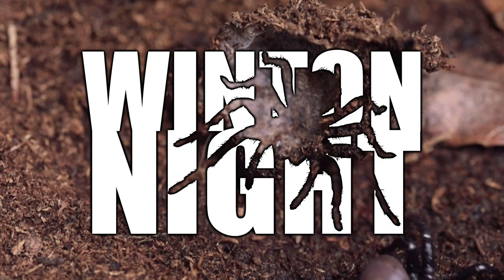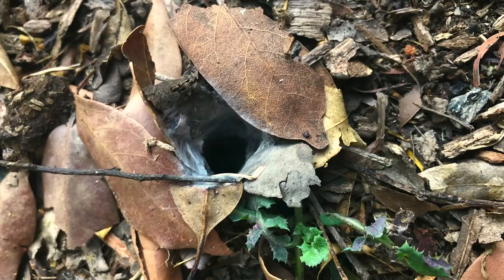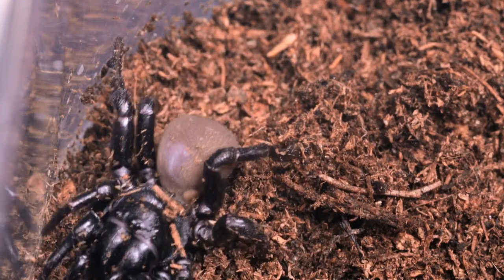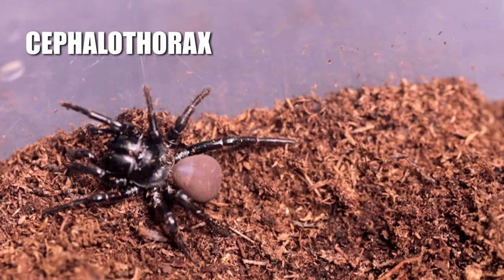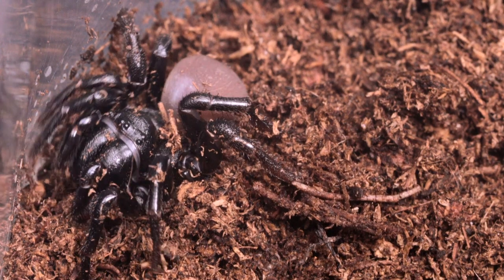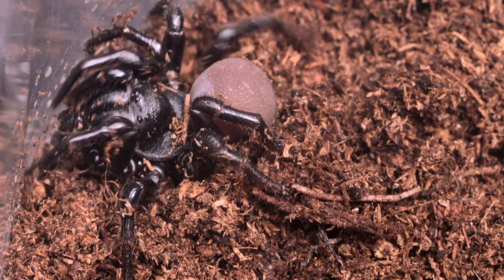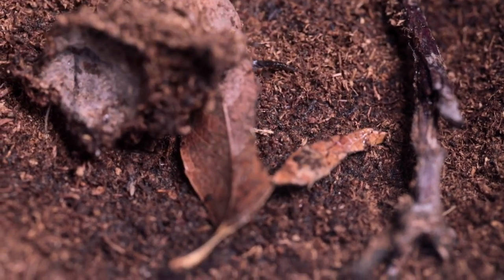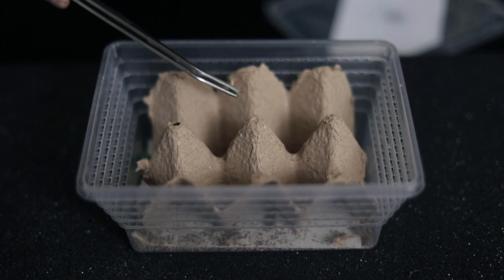Spiders in Australia - Mouse Spider with HUGE FANGS!!!!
🐁🕷 MOUSE SPIDER. This is my Eastern Mouse Spider (Missulena bradleyi), it's the spider in my collection which has the massivest fangs compared to it's body. These huge fangs are as big as most Australian venomous snakes fangs! The Mouse Spider is common in Queensland but you don't see them out much cause they are really shy usually and although I don't have a catch n keep episode of this species yet, this attempted feeding episode (TOTAL FAIL) still has some fully sick close up footage of the Aussie Mouse Spider. I SO wanted to film a Mousey takedown for the Fatal Fangs Tournament but I had to enter another spider to represent Australia. 🇦🇺🇦🇺🇦🇺Aussie Aussie Aussie! Fingers crossed for my entry Pyro Sydney Funnel-web. He really did us proud though!

Winton

Or search insta - @wintonight